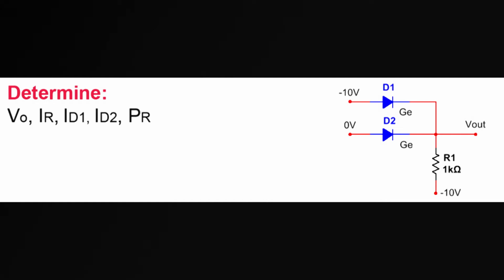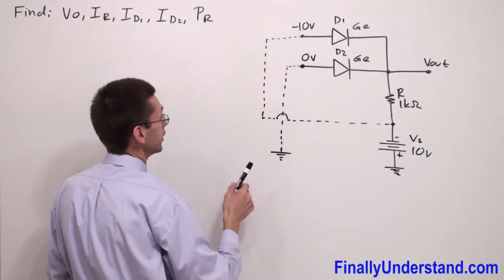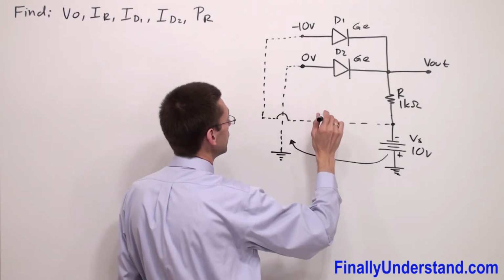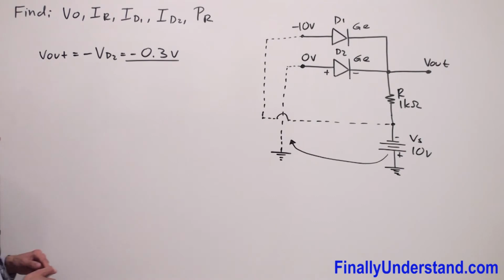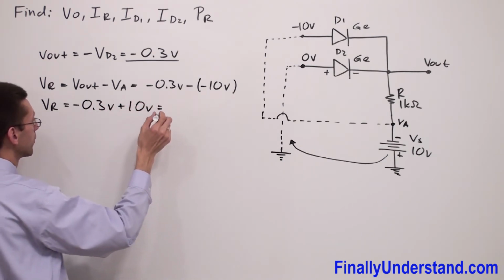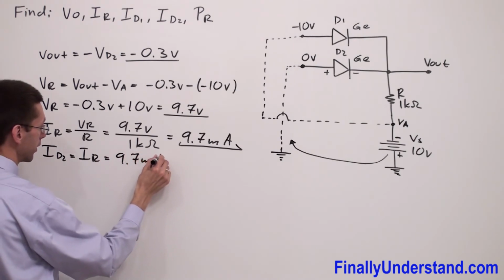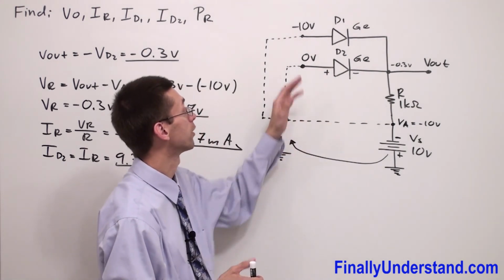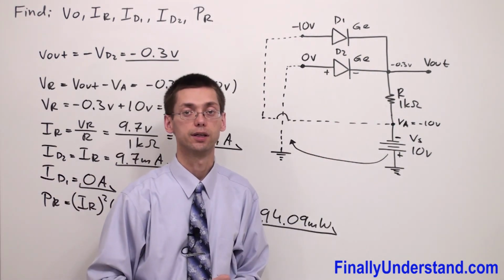Silicon Diode Circuit Analysis | How to Calculate Voltages & Currents 23